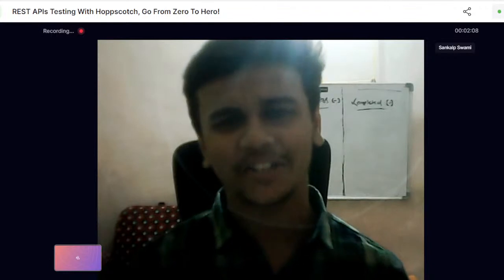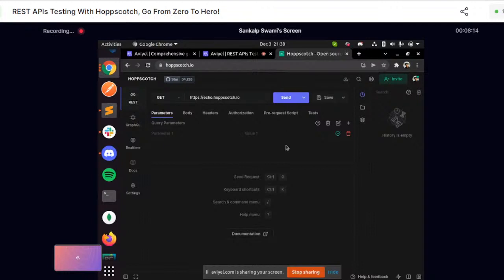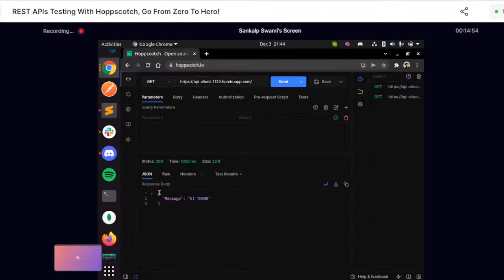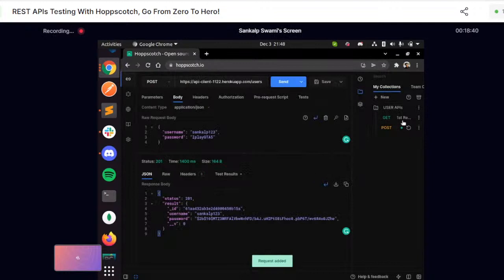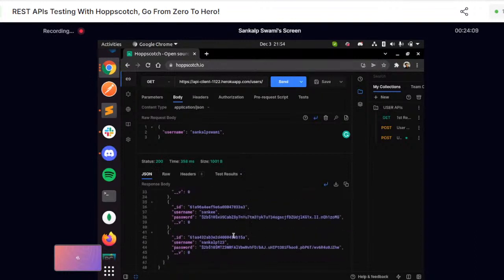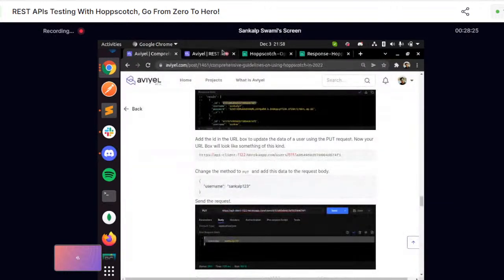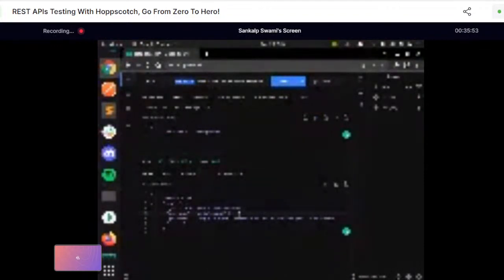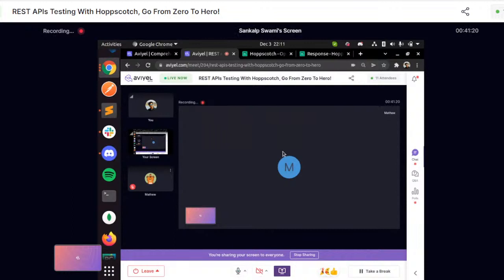REST APIs Testing with Hoppscotch, go from zero to hero!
If you are a backend developer, this is for sure that you have developed many APIs for your web application. APIs act like connecting tissues as APIs connect your User Interface to your server, which states the vital role APIs play in your web application. If you push your APIs LIVE without testing their feasibility, your server will crash. To help you out, Aviyel is coming with yet another worthwhile and informative event where you will learn how to test your APIs.

Why should you join this event?

You will learn the importance of API Testing.

You will learn how to test your APIs with Hoppscotch.

You will learn how to automate the process by writing tests for your APIs.

You will learn how to organize your RESTful APIs.

Sankalp Swami is coming live on Coffee&Code where he will take you through the complete process of testing APIs and automating the process using Hoppscotch's various rich features. Sankalp is a self-taught Node.js Developer from India who is passionate about Open-Source and giving back to the community. Sankalp also writes articles on DEV and Hackernoon on JavaScript, Node.js, and OpenSource in his free time.

Join us to get hands-on experience with APIs and open-source!

Date: December 3rd, 2021

Time: 8.00 AM PST | 11:00 AM EST

Let’s build open-source together! 🎉

Team Aviyel

Sankalp Swami Socials!

Github: SwamiSankalp

Dev.to: sankalpswami1122